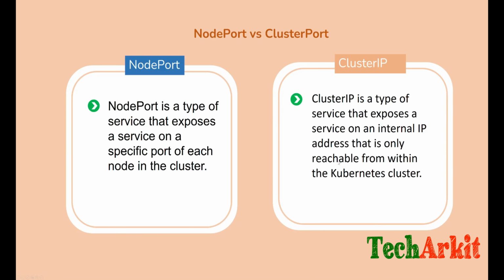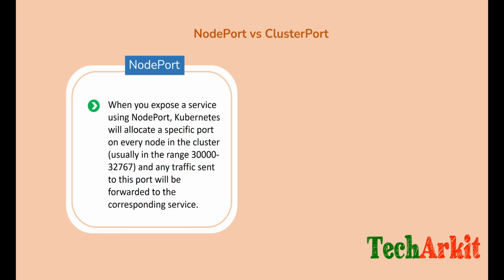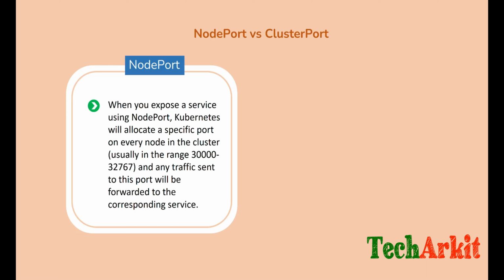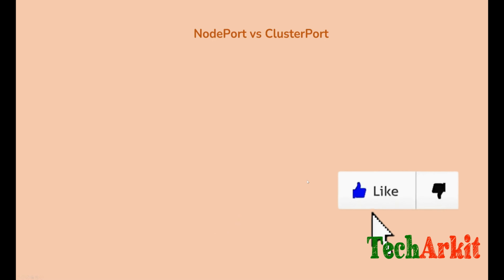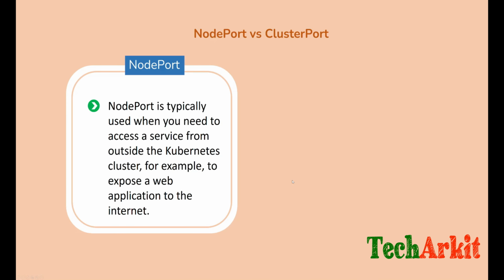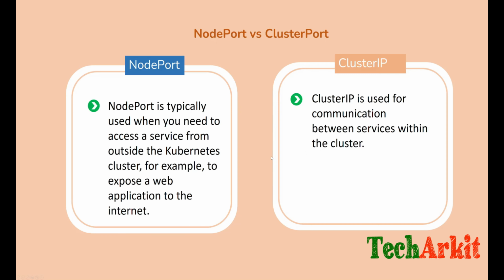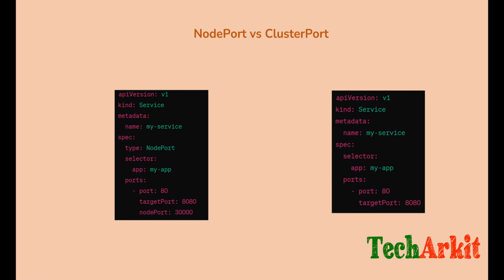Node Port vs Cluster IP Kubernetes | DevOps | Interview | Tech Arkit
Post your topic, and we will make videos for you

NodePort:

NodePort is a type of service that exposes a service on a specific port of each node in the cluster.
When you expose a service using NodePort, Kubernetes will allocate a specific port on every node in the cluster (usually in the range 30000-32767) and any traffic sent to this port will be forwarded to the corresponding service.
NodePort is typically used when you need to access a service from outside the Kubernetes cluster, for example, to expose a web application to the internet.

ClusterIP:

ClusterIP is a type of service that exposes a service on an internal IP address that is only reachable from within the Kubernetes cluster.
This is the default type of service in Kubernetes.
ClusterIP is used for communication between services within the cluster.